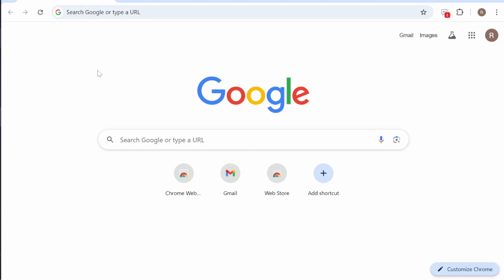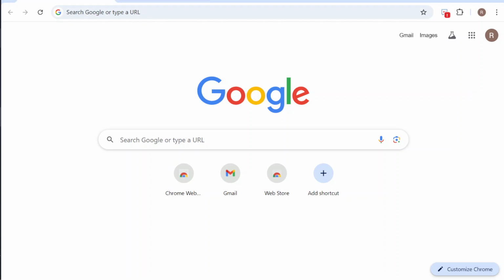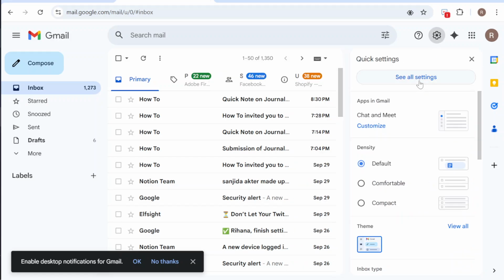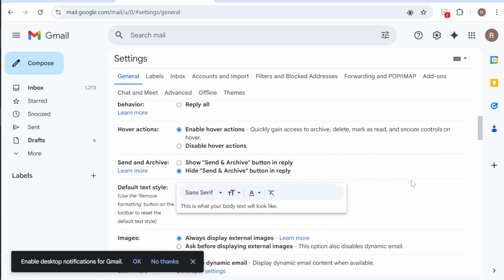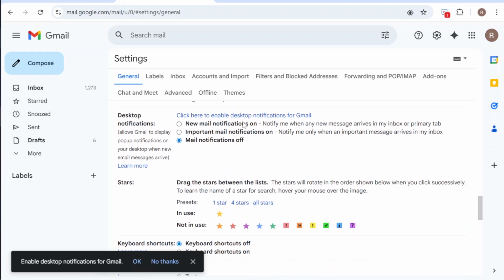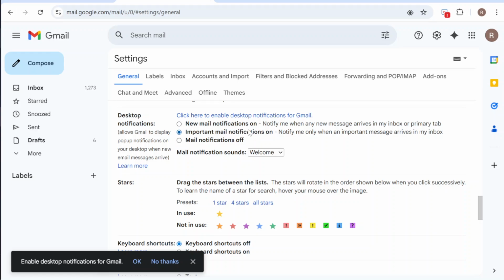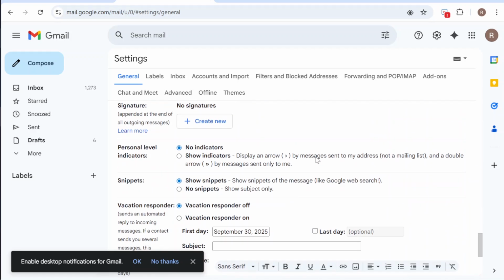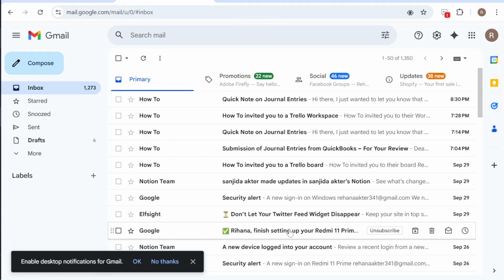How To Turn on Gmail Sound Notifications in Chrome - 2025 (Guide for Beginners)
How To Turn on Gmail Sound Notifications in Chrome
In this video, you’ll learn how to turn on Gmail sound notifications in Chrome so you never miss an important email. We’ll walk you through step-by-step settings in Gmail and Google Chrome to enable desktop notifications, manage sound alerts, and customize your email notification preferences. Whether you’re using Gmail for work or personal use, activating sound notifications ensures you stay updated with every new message.